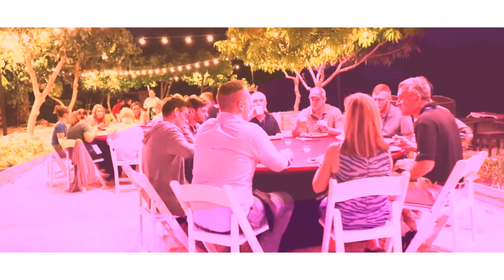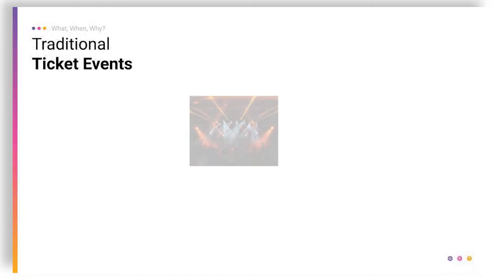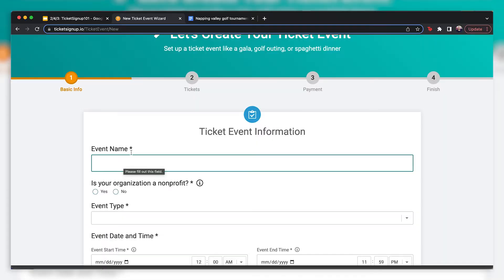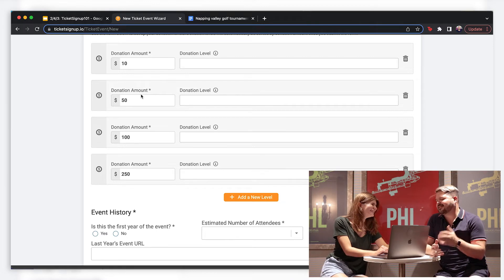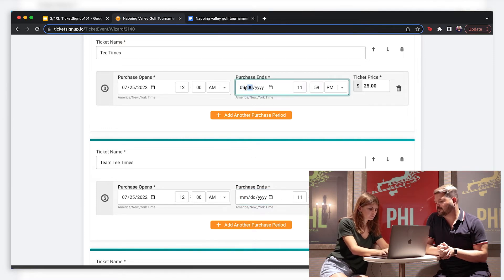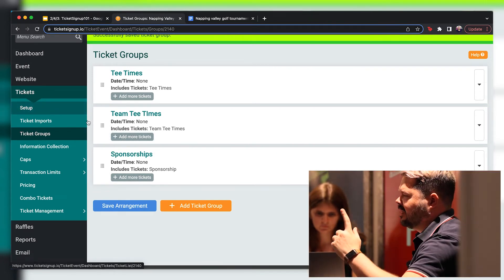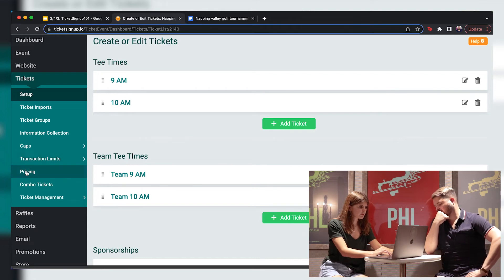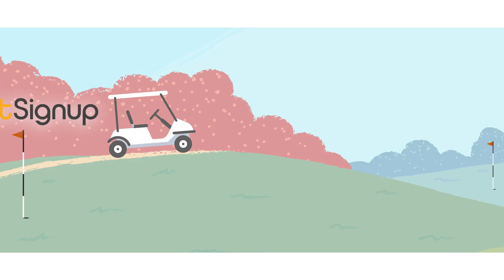TicketSignup 101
Chris Newcomer and Elisabeth DellaRova sat down at the 2022 RunSignup | TicketSignup Summer Symposium to show us how easy it is to set up your ticket event!

Why TicketSignup? - We are event technology experts. TicketSignup is free and purpose-built to help you sell tickets, grow your events, and manage event day. Our platform and support team make it easy to switch to from generic ticket platforms, like Eventbrite, with limited features and few opportunities for branding your event.

We make it easy to sell and manage tickets for simple and complex ticket events. Start selling tickets in just ten minutes!

Flexible pricing options - Options include tax deductible tickets, bulk discounts, time and quantity-limited coupons, donation discounts, and automated price increases.

Ticket management - Enables you to provide best-in-class support to your attendees (or let them manage, transfer, and edit their own tickets!)

Reports - Make it easy to view, manage, and export your data when and how you need it.

Grow Your Event:
Our free technology helps your event attract new attendees and ensures your brand is front and center in every interaction.

Free Email Marketing - Upload unlimited contacts and send unlimited beautifully designed, personalized, and branded emails.

Free Websites - Use our easy Website Builder to create free websites that feature your brand for every event. We make it easy!

Free Social Marketing - Incentivize your supporters to bring their friends and family to your event with Referral Rewards.

Succeed on Event Day:
We helped you sell all those tickets. On Event Day, use our other free tools to make it a success!

CheckIn App - Our free CheckIn App has been used successfully at small and very large (60,000+ tickets) events. With customizable volunteer modes, custom question & store purchase displays, and full & partial CheckIns, our app will keep your event running smoothly.

Photos - Drive website traffic with our free photo platform by featuring albums of photos from your event!

Secure Payment:
At the heart of selecting a ticket sales technology partner is a simple priority — low pricing and reliable payments.

No Charge - We make all our money from processing fees — no fees, subscriptions, contracts, or up-charges. Just free, purpose-built technology to help you grow your event.

Secure Payment Processing - We meet stringent security, banking, VISA and MasterCard processing rules and have achieved the highest level of PCI compliance.